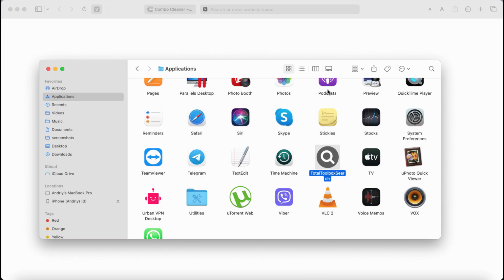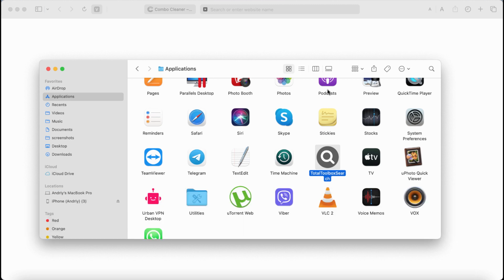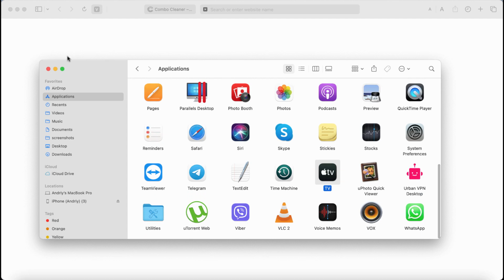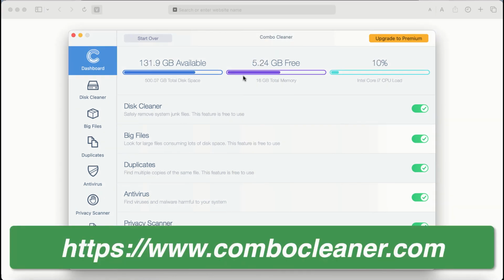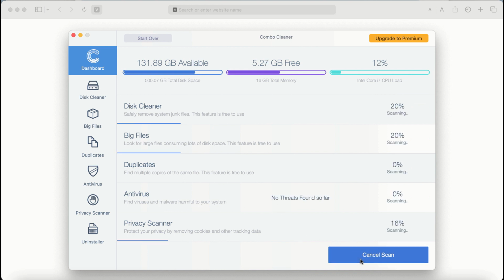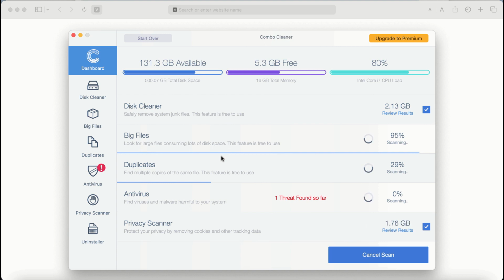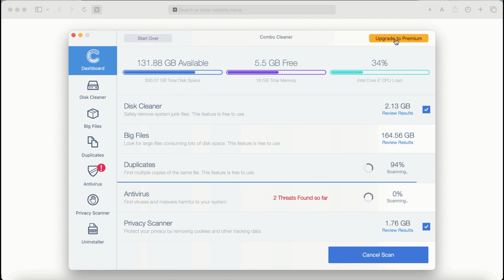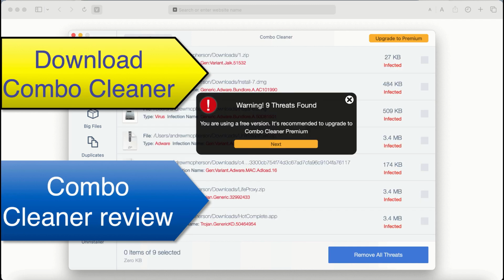TotalToolboxSearch adware removal video (Mac).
TotalToolboxSearch stands for a new adware that attacks many Mac computers these days. This adware, once installed, starts to show its very annoying ads randomly on the screen. Get rid of it with Combo Cleaner Antivirus via the official or, alternatively, refer to the manual recommendations provided in the video tutorial.

More information about this threat can be found in this detailed guide